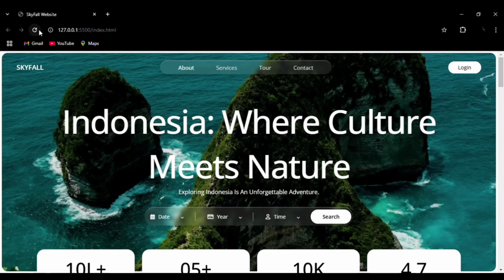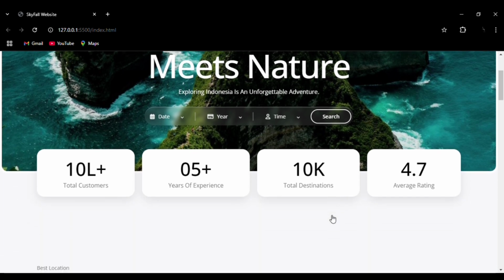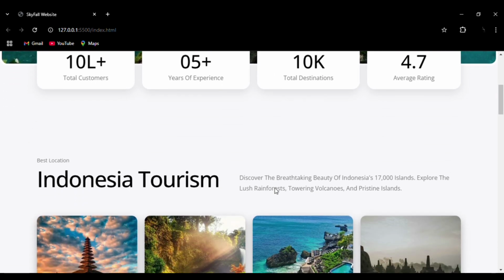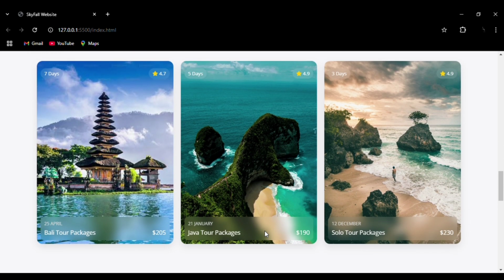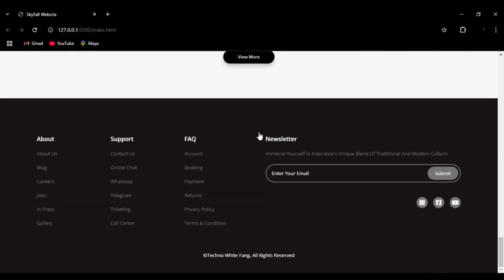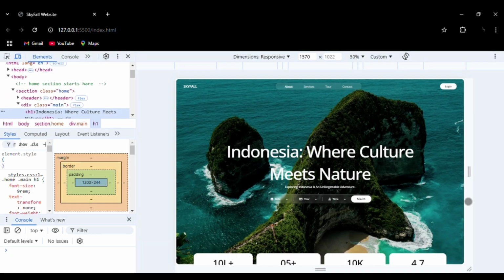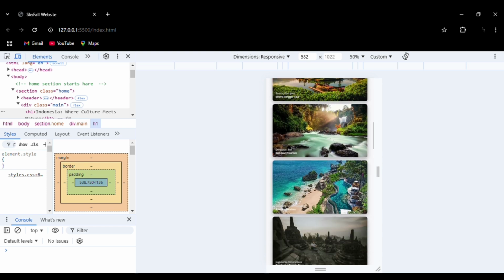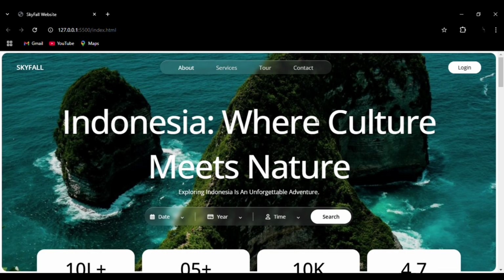Build Responsive Modern Travel | Full Frontend Project HTML, CSS, JAVASCRIPT